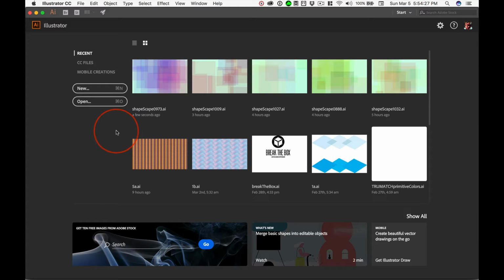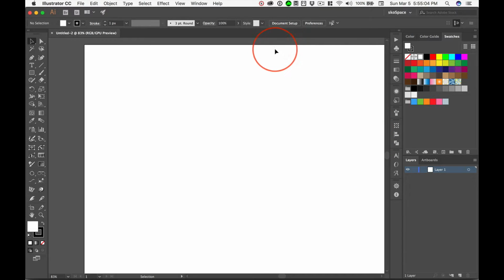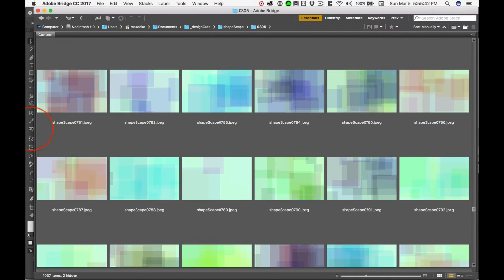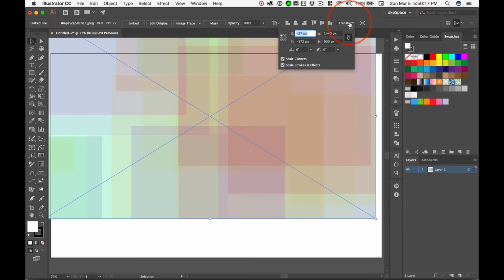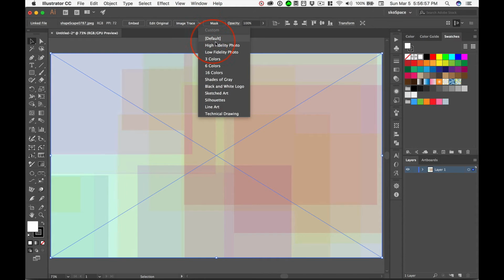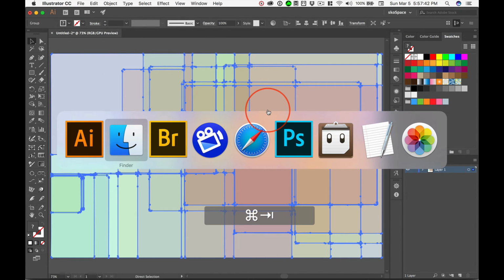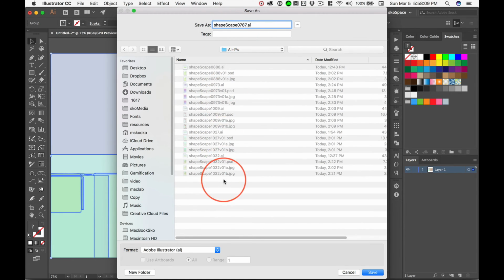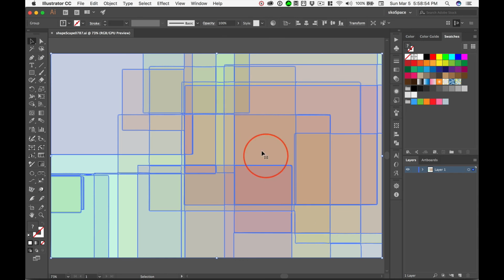ShapeScape Part II